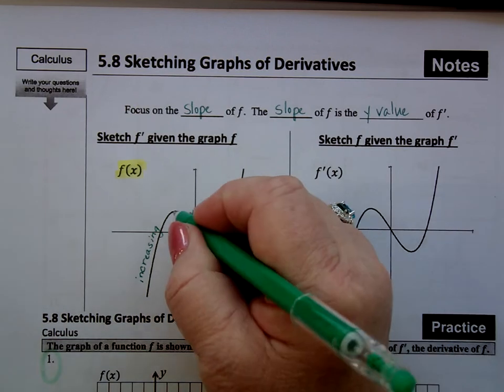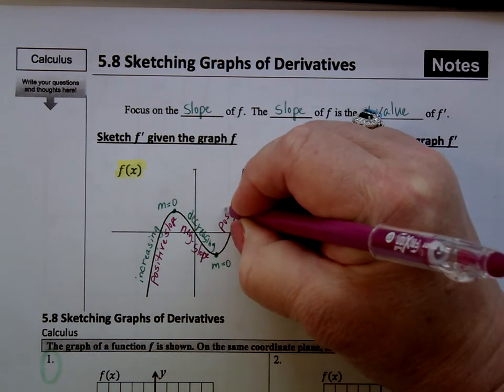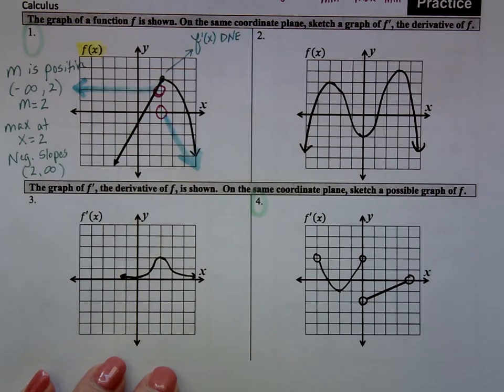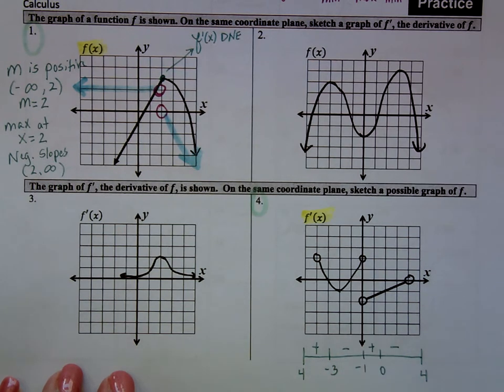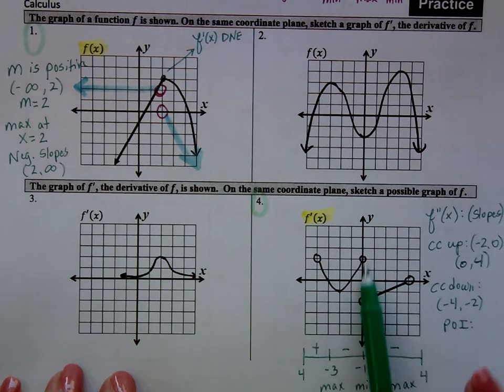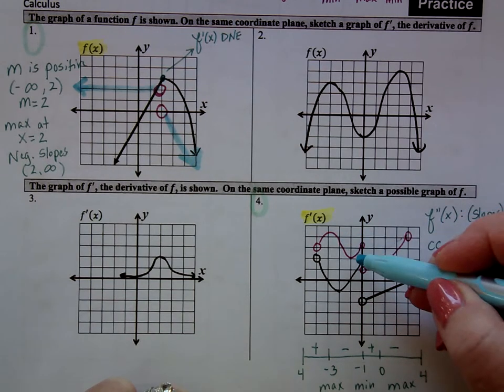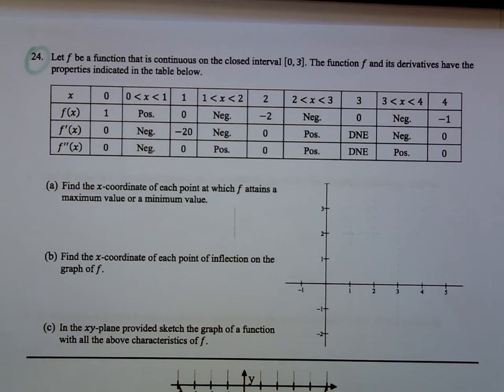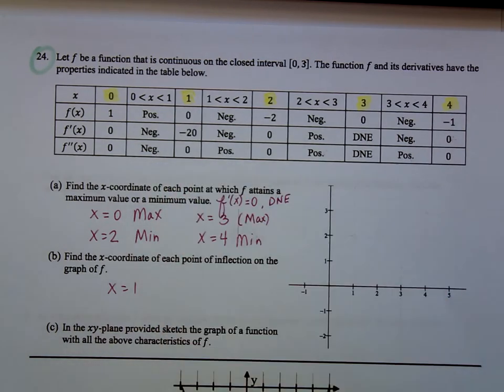AP Calculus AB Section 5-8: Sketching Graphs of Derivatives